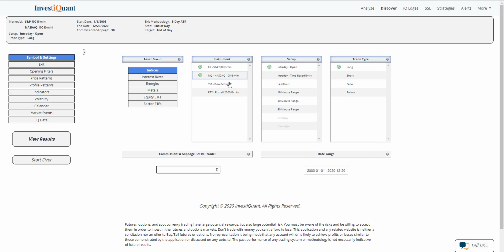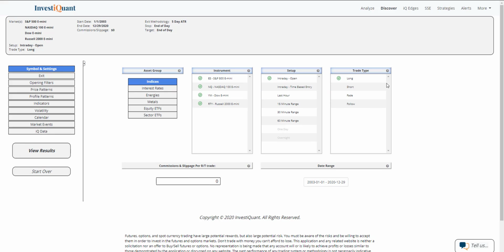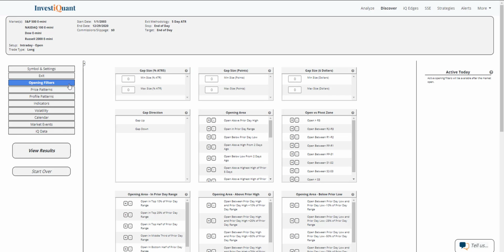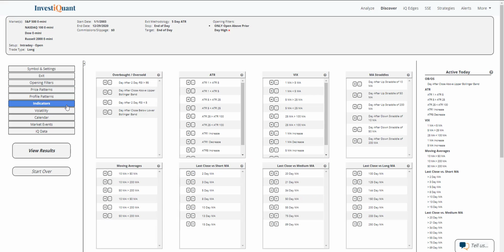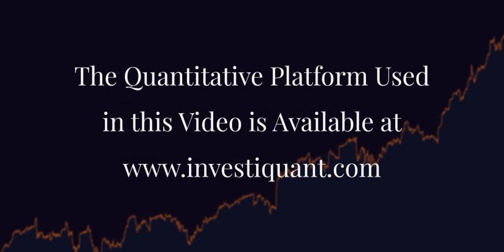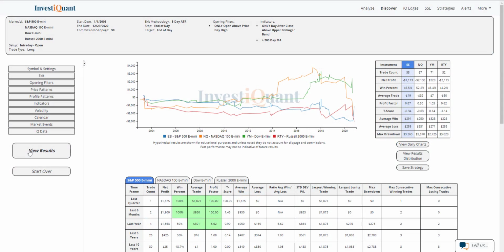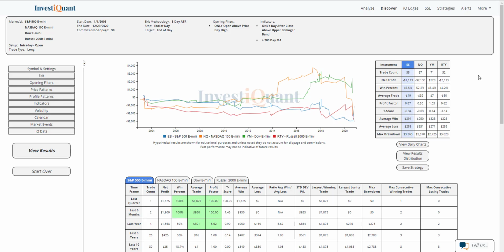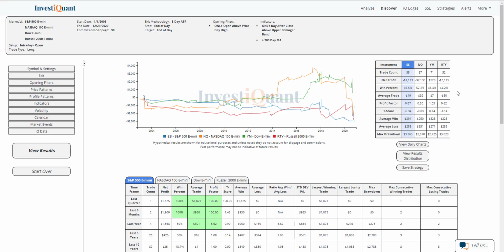Yesterday the markets gapped up sizably and pushed higher, closing above the upper Bollinger band...